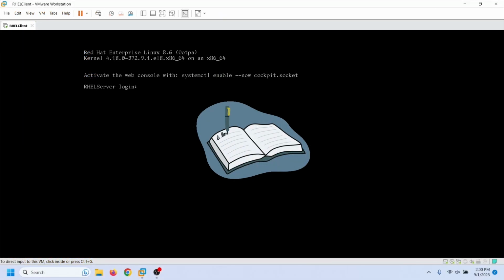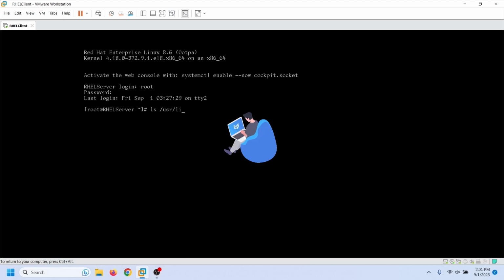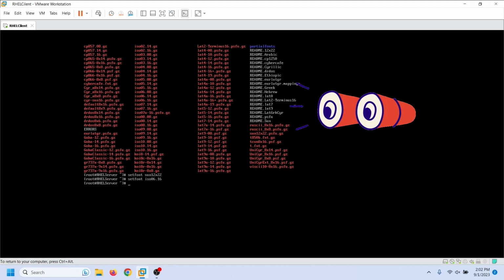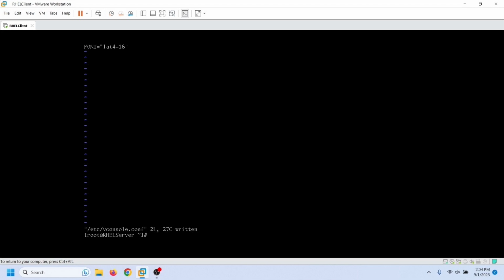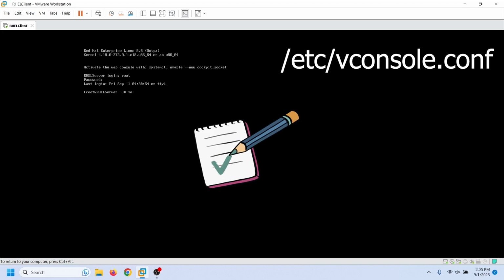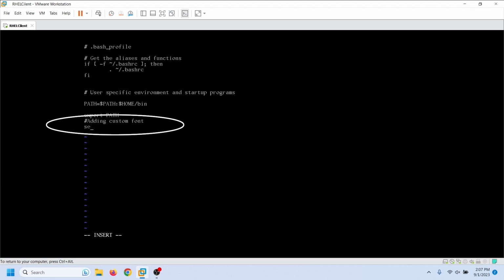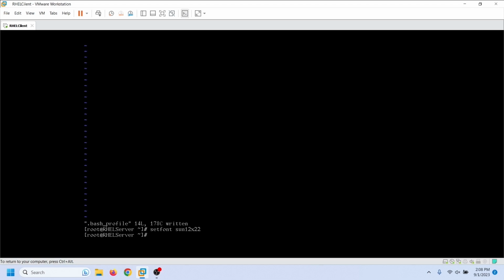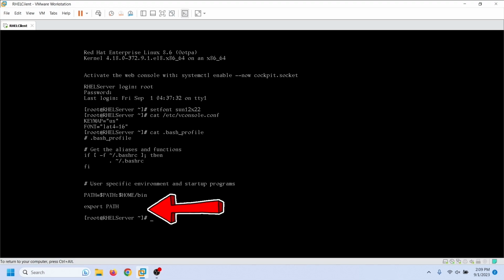How to change the default font on a Linux virtual console for a specific user or all users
How to change the default font on a Linux virtual console
How to increase font size on Linux virtual console
How to change the default font on CLI Linux
Linux command line changing the default font
How to use the setfont command
The default font location on Linux
The default font directory on Linux
How to change the default font permanently for all users
How to change the default font of a specific user
default font customization